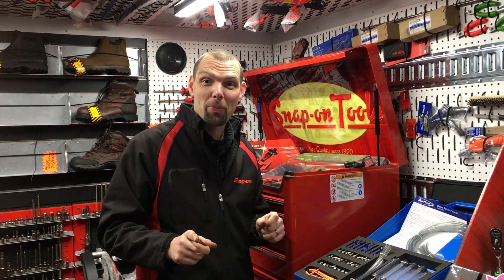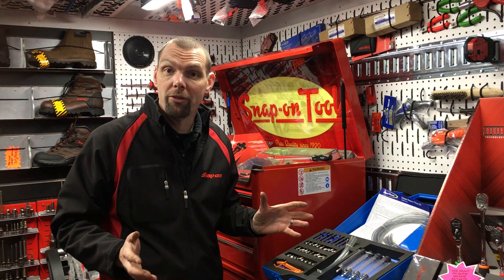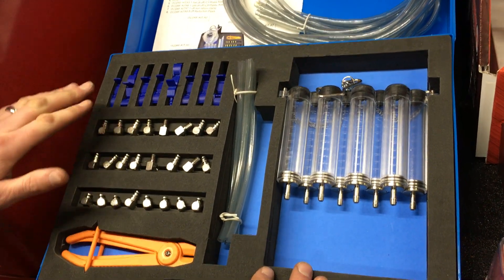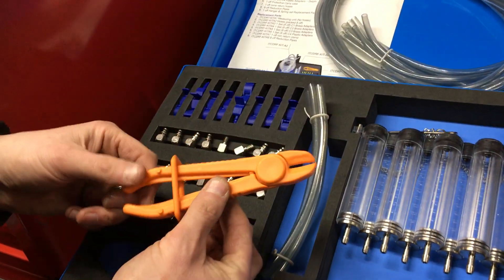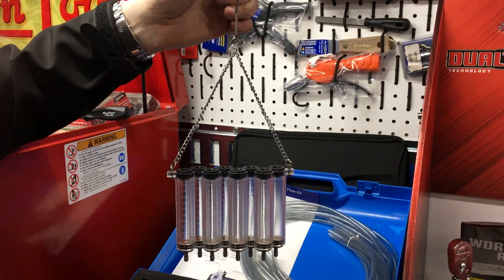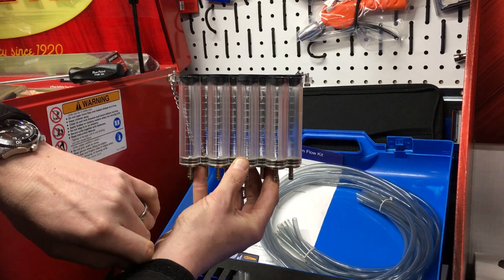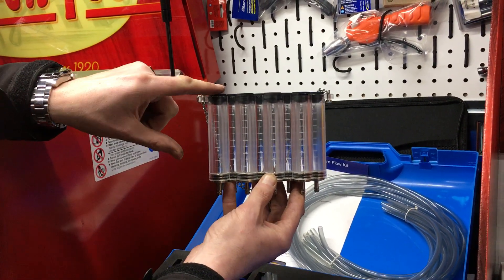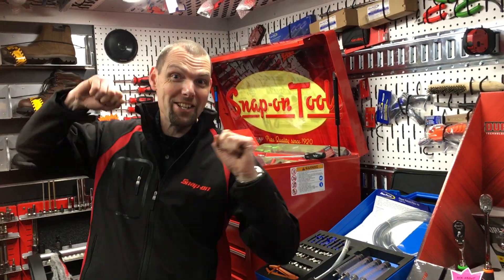NICK THE TOOL: DIESEL INJECTOR RETURN FLOW KIT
ITCDRF-KITA. FOR TESTING THE MECHANICAL OPERATION OF THE INJECTOR.